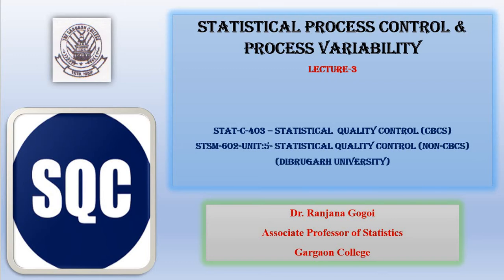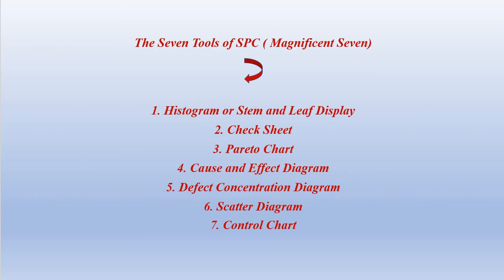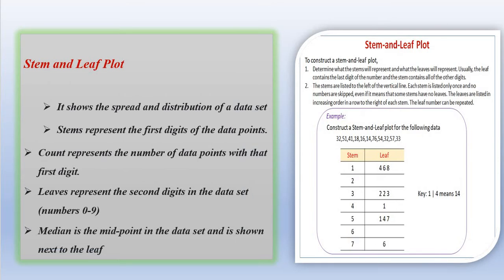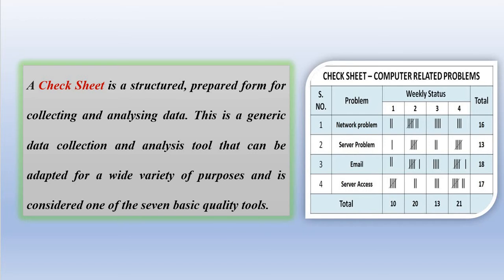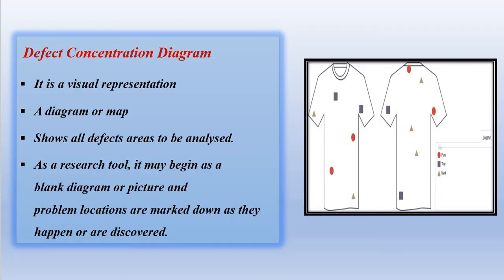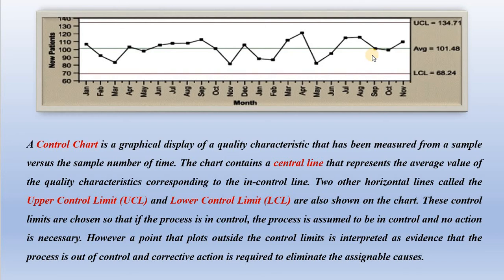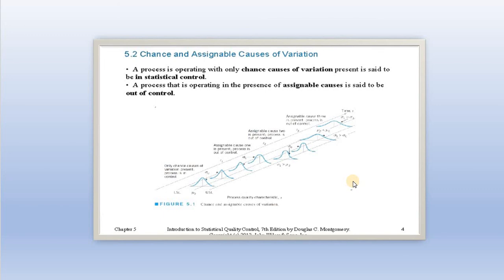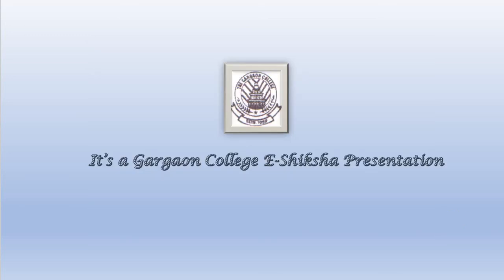SPC & Process Variability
Statistical Process Control & Process Variability